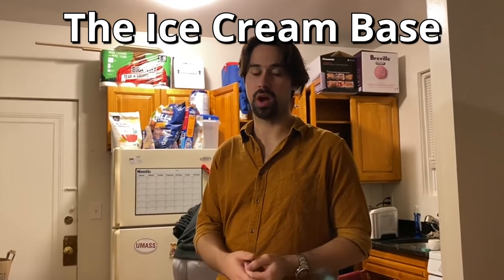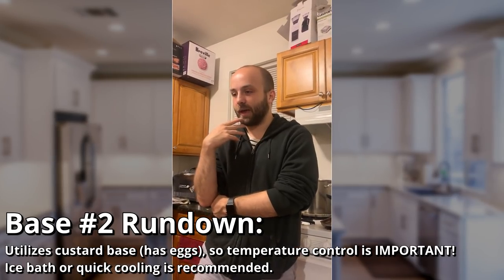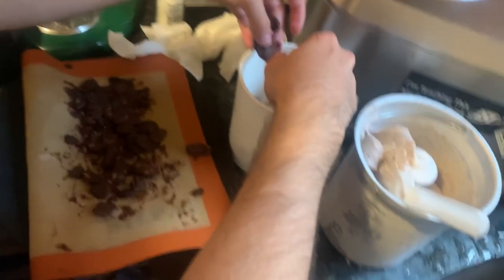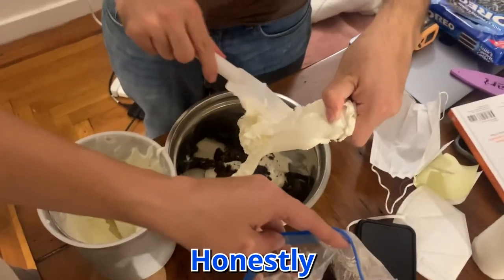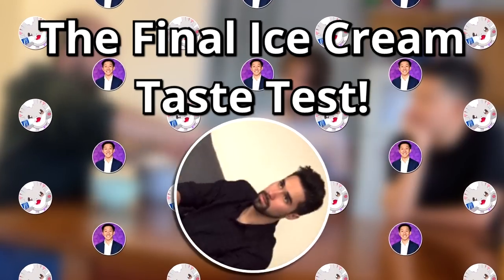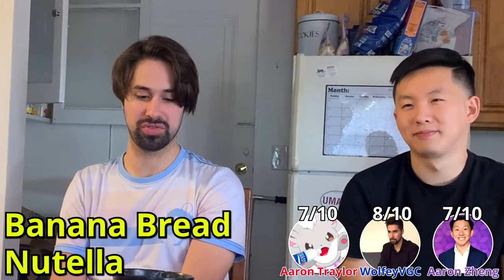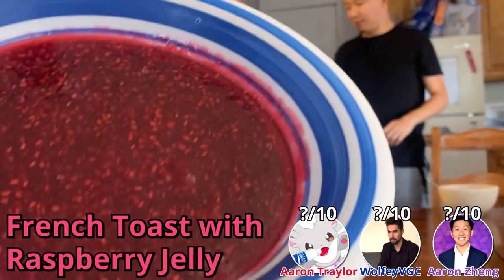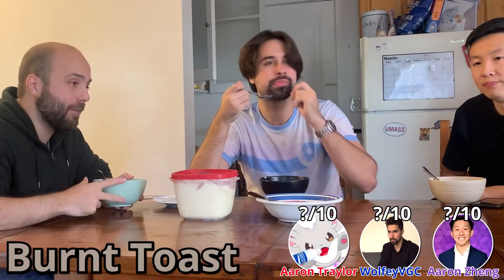I Tried Making Bread Into Ice Cream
I met up with fellow Pokemon Champions Aaron Zheng and Aaron Traylor to attempt to make bread into ice cream - here's how it went.